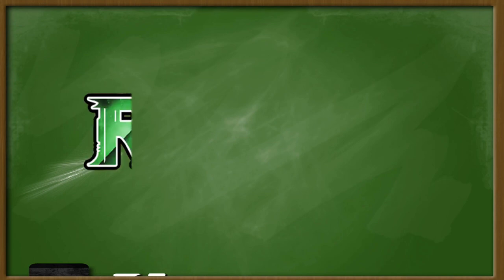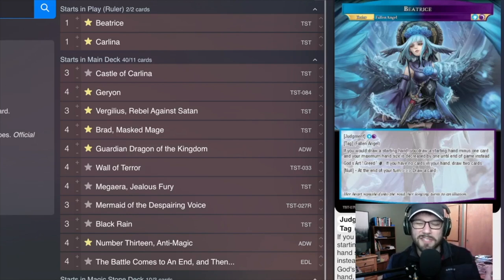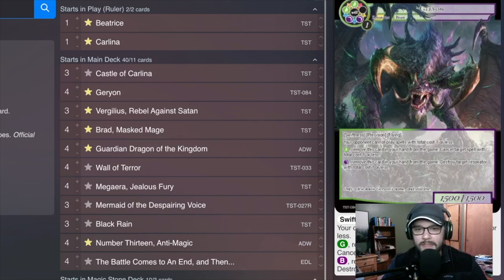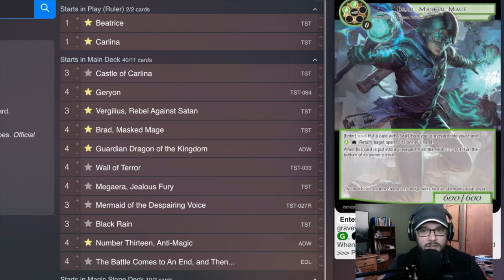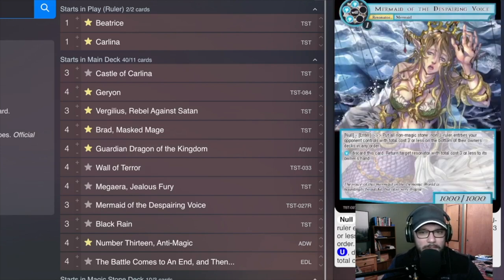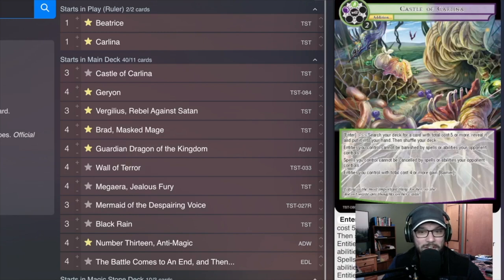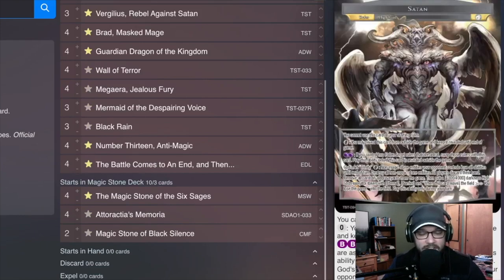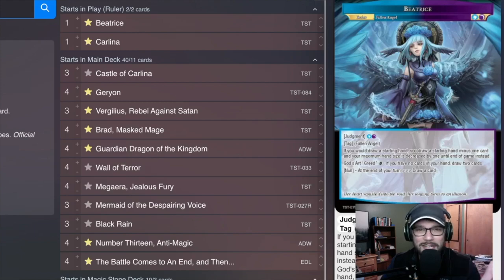Carlina/Beatrice BiiiigBois! - Deck Profile - Force of Will (TCG)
Hey there Rulers! We hope you enjoy this deck profile for Paul's recent Carlina / Beatrice deck from this week's feature match. Check out the whole list below!

Rulers
1 Beatrice
1 Carlina

Main Deck
3 Castle of Carlina
4 Geryon
3 Vergilius, Rebel Against Satan
4 Brad, Masked Mage
4 Guardian Dragon of the Kingdom
4 Wall of Terror
4 Megaera, Jealous Fury
3 Mermaid of the Despairing Voice
3 Black Rain
4 Number Thirteen, Anti-Magic
4 The Battle Comes to An End, and Then...

Stones
4 The Magic Stone of the Six Sages
4 Attoractia's Memoria
2 Magic Stone of Black Silence

Sideboard
1 Dante, Fallen Angel
1 Satan
1 Vergilius, Rebel Against Satan
4 Carlina's Storm
4 The Witch of the Fallen Kingdom
4 Aramaki & Togusa

Odyssey Games is the channel sponsor and they provide singles for Force of Will and other TCGs